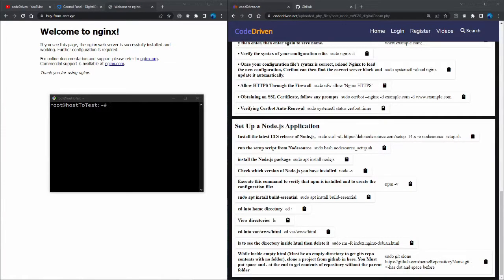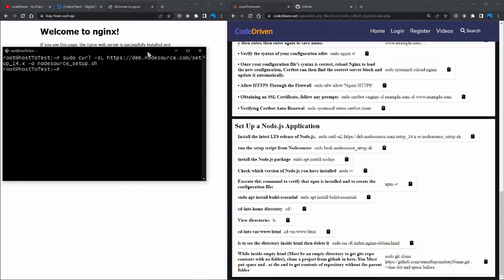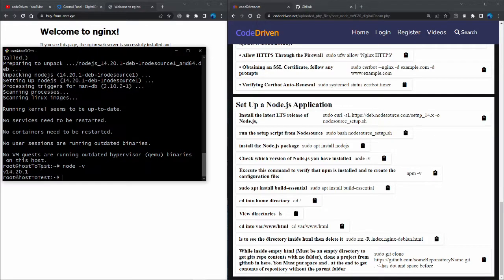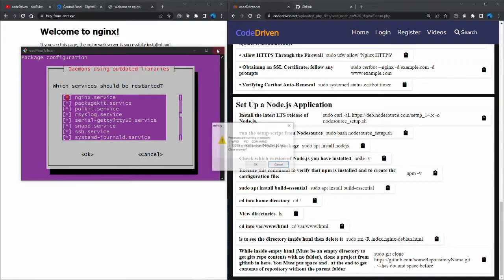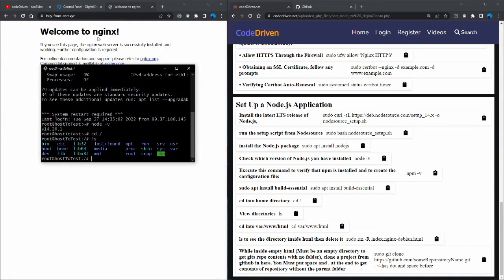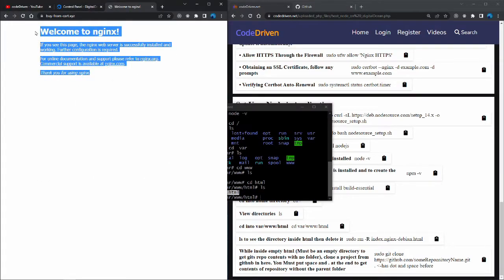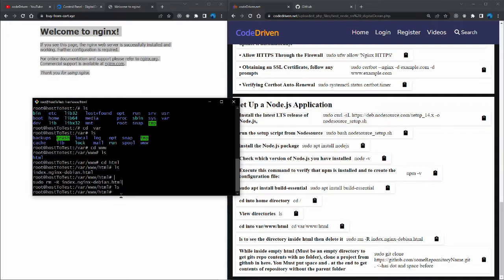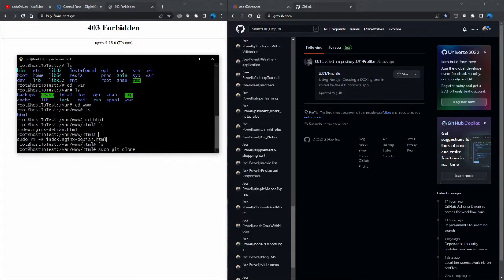Digital Ocean Hosting part 4: How to install Node.js into your server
How to install Node.js in your Digital Ocean Droplet